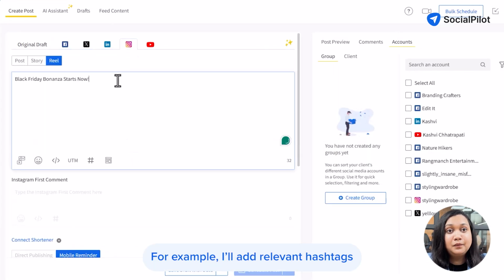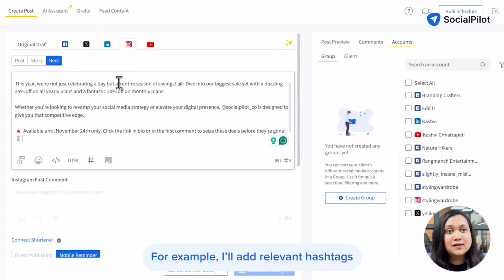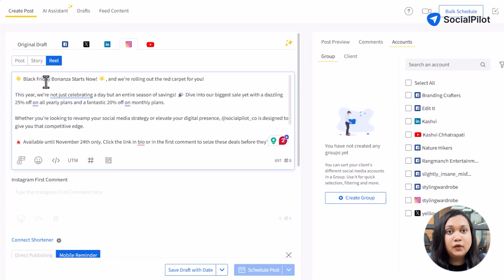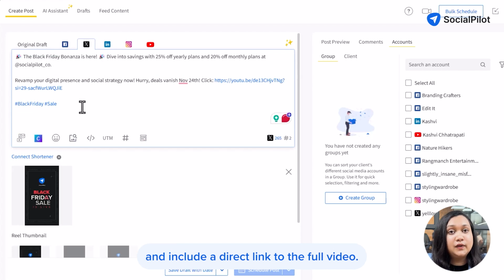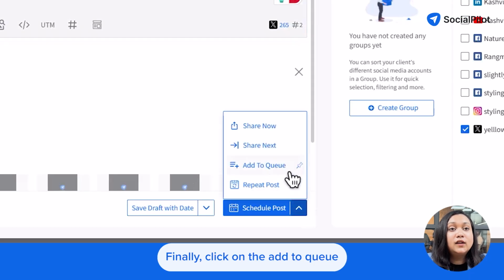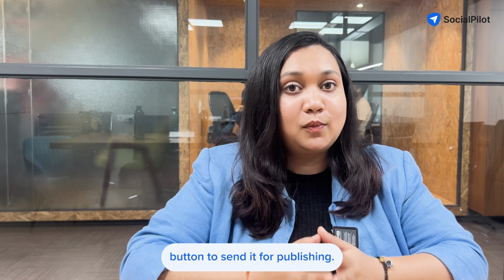How To Create A Social Media Content | Calendar Social Media Content Calendar You Just Needed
Struggling with consistent content creation? Simplify your social media management with a well-organized content calendar! In this video, you'll discover how to efficiently plan your social media content for an entire month. Ideal for anyone involved in social media, this tutorial ensures you stay on top of your game without the last-minute hassle.

What You'll Learn:

Defining Content Calendars: Discover the purpose and benefits of using a content calendar for social media management.

Setting Up An Efficient Content Calendar: Watch as Diksha shows you how to organize your content types and schedule using the SocialPilot intuitive tools.

Tool Features and Benefits: Get an inside look at how SocialPilot stands out from other tools and improves your content planning.

Efficient Content Management: Learn strategies for repurposing content across multiple platforms to maximize your outreach.

Why Use a Content Calendar?
Content calendars are crucial for a systematic approach to social media. They help you plan in advance, ensuring consistent content delivery and enabling you to leverage every opportunity to engage your audience.

Key Highlights -
00:00-0:45 - Introduction
0:45-1:17 - Defining Social Media Content Calendar
1:17-2:12 - Creating Content Pillars and Content Hub
2:12-3:12 - Steps for Scheduling a Content Calendar
3:12-4:45 - Repurpose Best Performing Content
4:45-5:40 - Save Best Post in Content Library
5:40-7:30 - Leverage SocialPilot Calendar View

🚀 Boost your social media management with SocialPilot. Get started and optimize your social media strategy today!

💬 Have any questions or want to share how SocialPilot has helped your team?